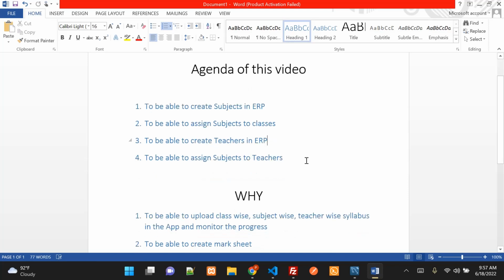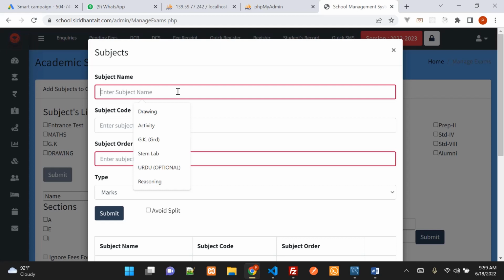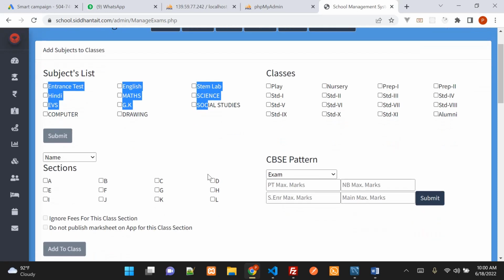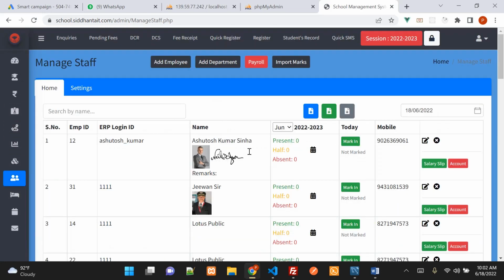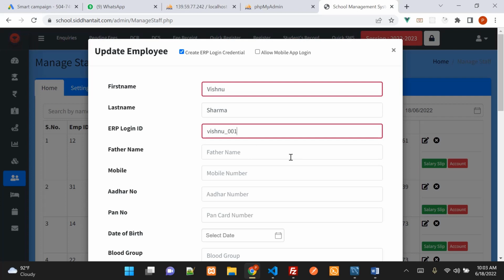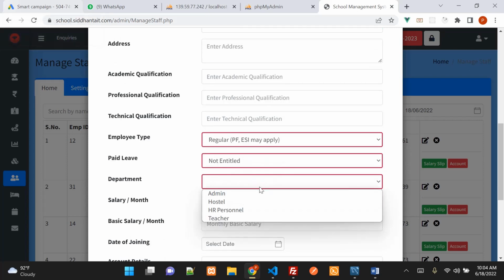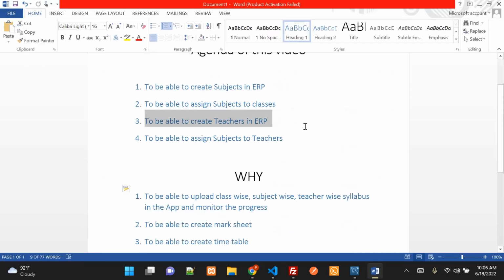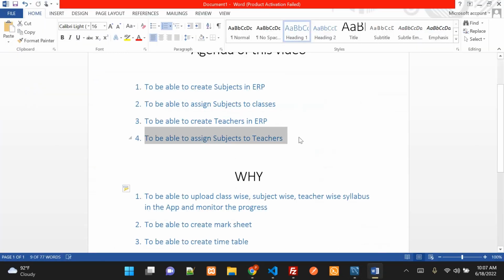How to create subjects and teachers in ERP